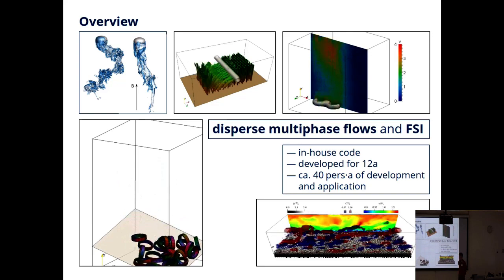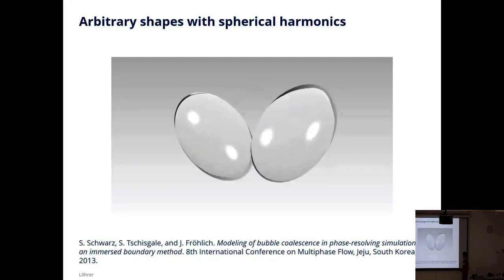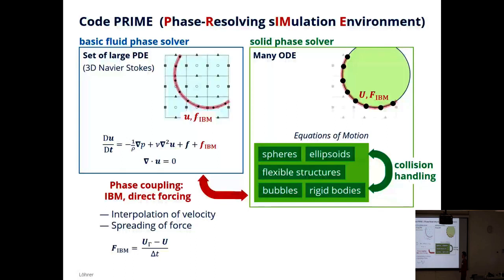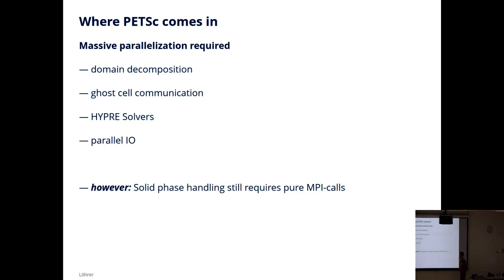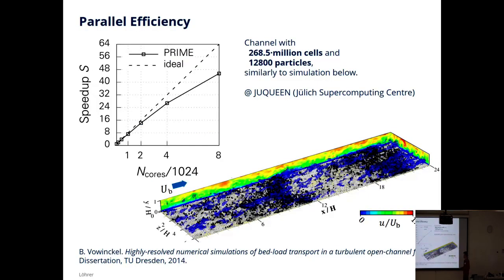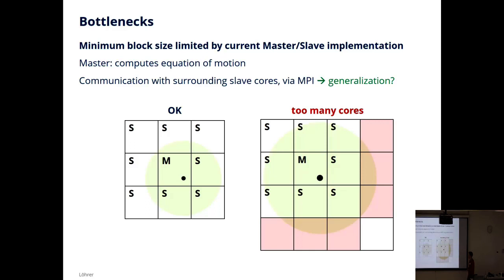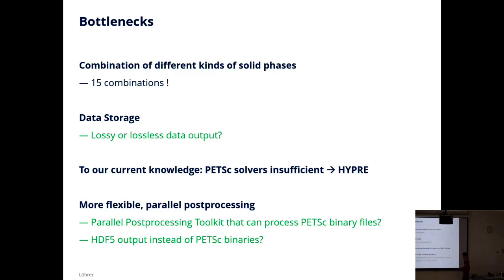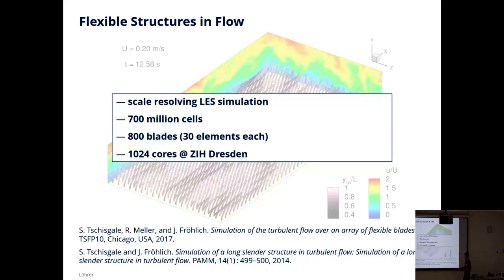The Dresden Multiphase Code PRIME: Methods, Applications and Experiences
Bastian Löhrer, Silvio Tschisgale, Benjamin Krull, Ramandeep Jain, Thomas E. Hafemann, Ronja May and Jochen Fr√∂hlich

PRIME (Phase Resolving Simulation Environment) is an Euler-Lagrange code for the simulation of disperse objects in a continuous fluid. It is being developed at the TU Dresden Chair of Fluid Mechanics since 2006, where it was and is employed in a variety of research projects. These cover a wide range of physics starting from single-phase flows including the transport of passive and active scalars, as in the calculation of heat convection, to problems involving disperse multiphase flows and fluid-structure interaction. The disperse phase is geometrically resolved, in general, and coupled to the fluid by an Immersed-Boundary-Method which enables phase-resolving simulations of arbitrary objects such as sediment particles. Other investigations have covered ascending bubbles, even with varying shape, and the behavior of entire clusters thereof, also considering the influence of electromagnetic fields, in case these rise in a liquid metal. Geometrically unresolved small particles are available as well, so as to simulate three-phase flows with fluid, bubbles and particles, for example. A recent extension to highly flexible blade-like structures reaches out into the field of strongly coupled fluid-structure interaction. All simulations are large scale with O(10^5 ‚Äì 10^9) grid points of the continuous phase.
Beyond validating and synchronizing all these development efforts, a key challenge lies in the maintenance of a stable and performant code. PETSc and HYPRE have proven to be reliable pillars of PRIME, allowing us to focus on multi-physics extensions while seeing high speed-up and scale-up in our simulations.
In this talk we provide a brief application-driven overview over the numerical models and the physical applications. We aim at sharing our experiences with PETSc, including successes and difficulties, and discuss planned extensions.